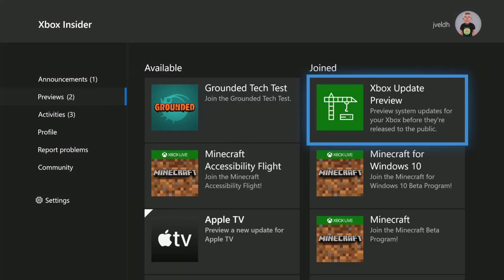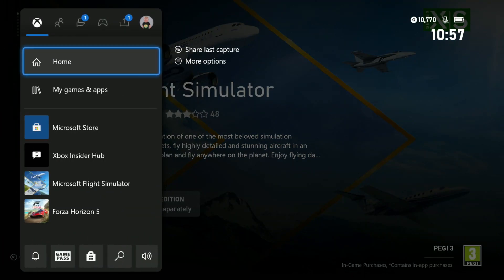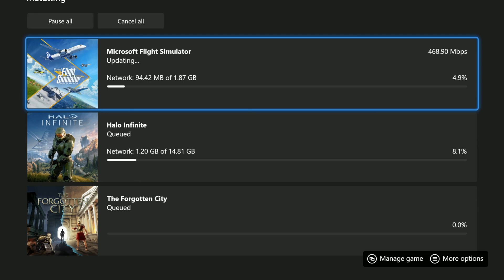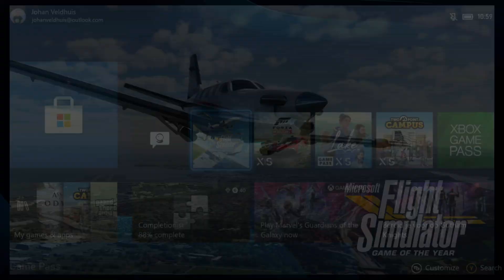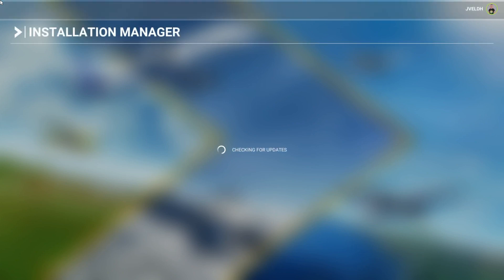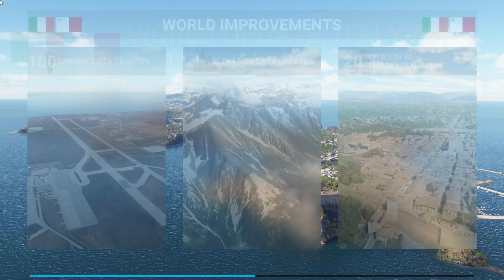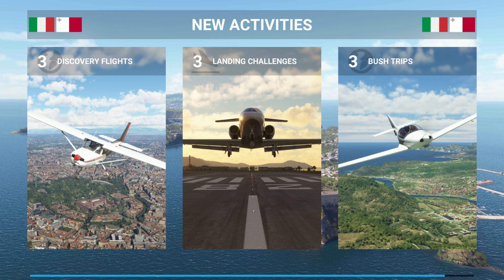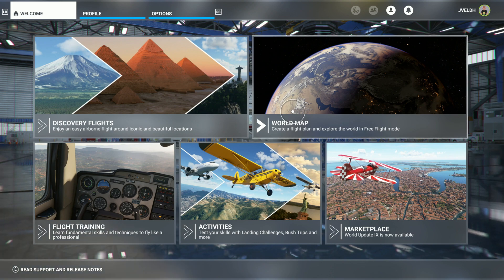Flight Simulator 2020 - How to - help Asobo fixing ctds on the Xbox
In this video we will have a look how you can help Asobo fixing the CTD's which are occurring on the Xbox. Some people already reported this issue prior to WU 9 but since WU 9 problems have increased resulting in that some people are not even able to start MSFS.